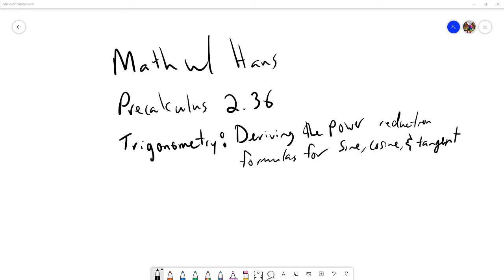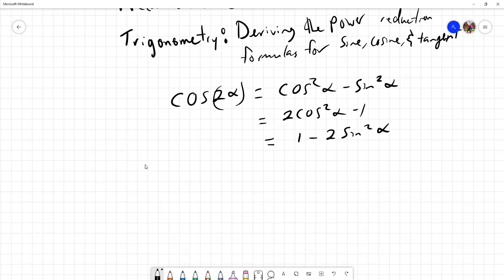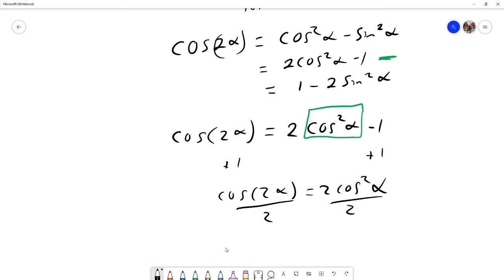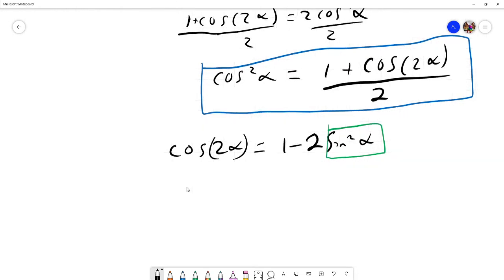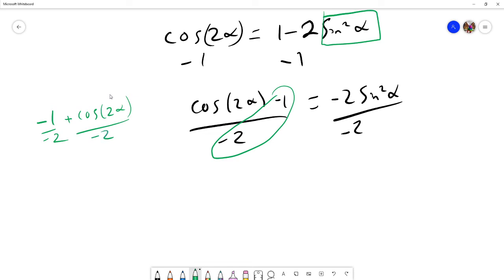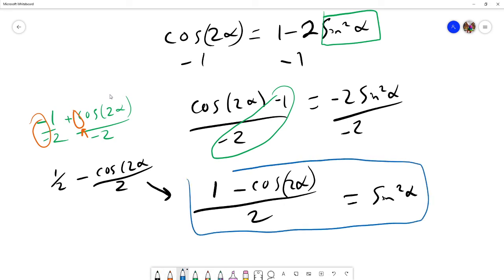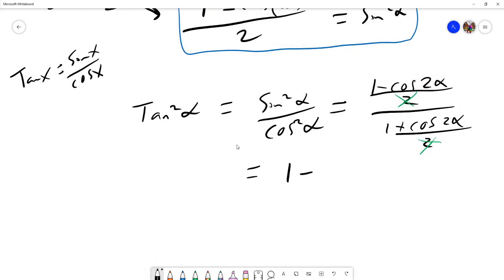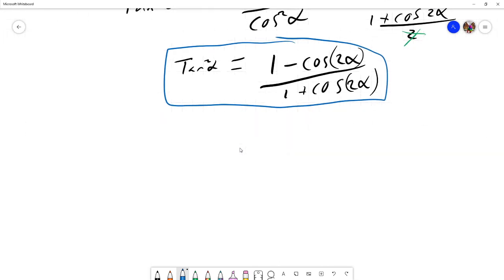Precalculus 2.36: Deriving the Power Reduction Formulas for Sine, Cosine and Tangent.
Precalculus Season 2, Episode 36. In this episode I show how to derive the power reduction formulas for sin^2x, cos^2x, and tan^2x.